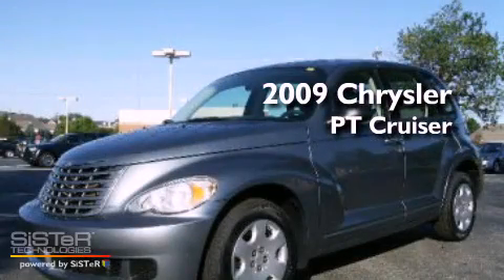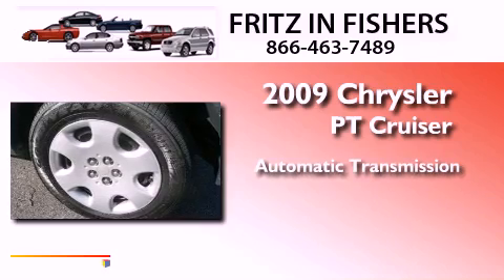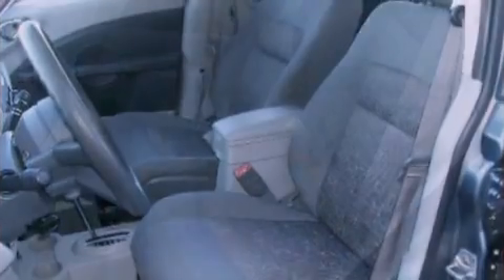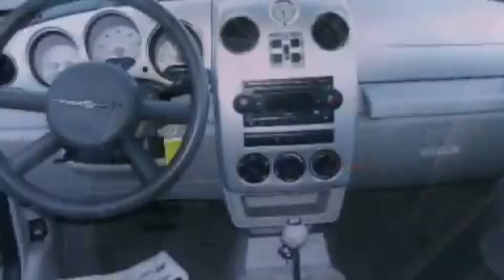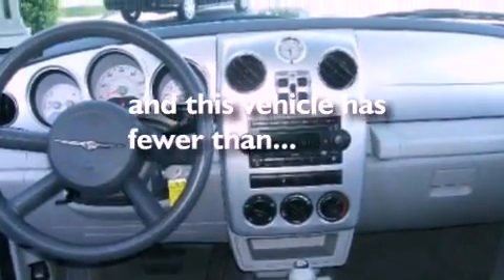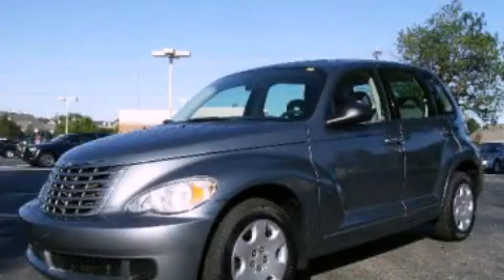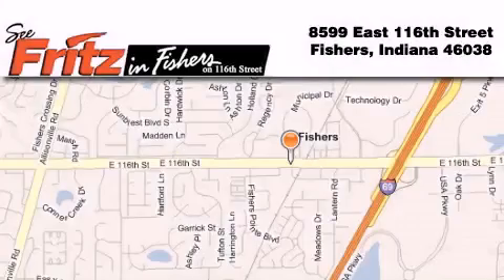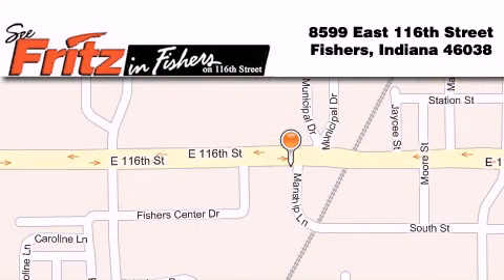2009 Chrysler PT Cruiser Noblesville IN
Year : 2009
 Make : Chrysler
 Model : PT Cruiser
 Engine : 2.4L I4
 Trans . : AUTO
 Exterior : Gray Metallic
 Miles : 41,320
 Interior : Gray Cloth
 Stock : 9816J